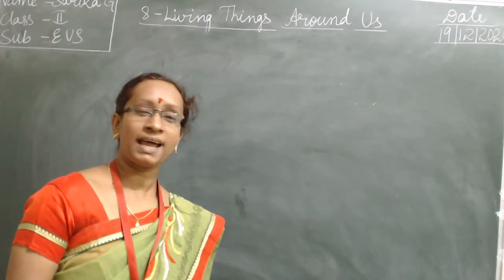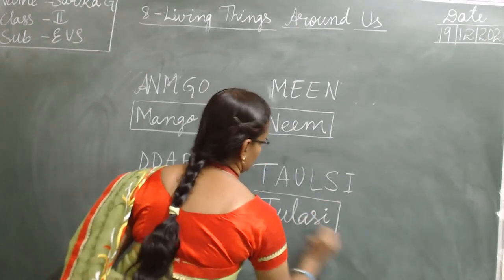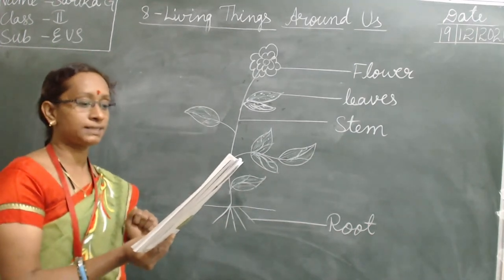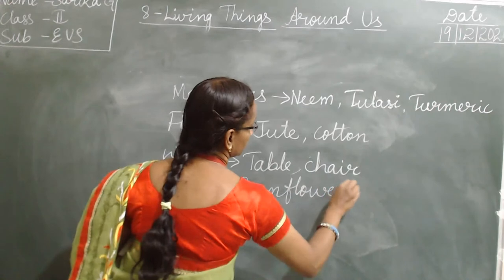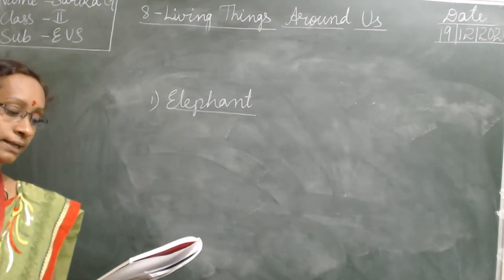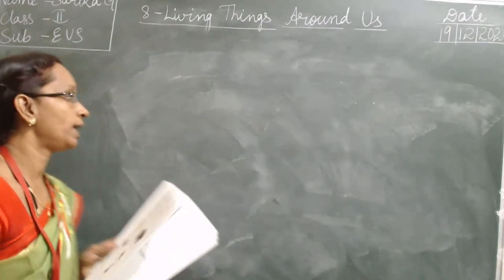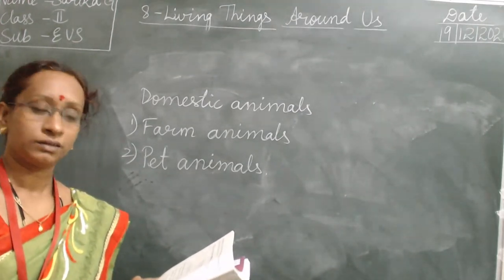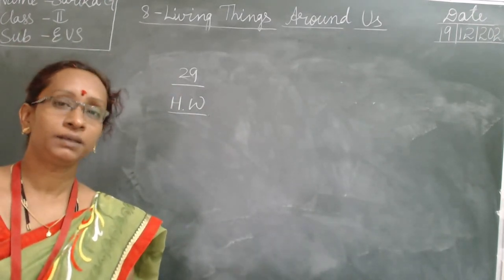Sarika G ( Sub : EVS )